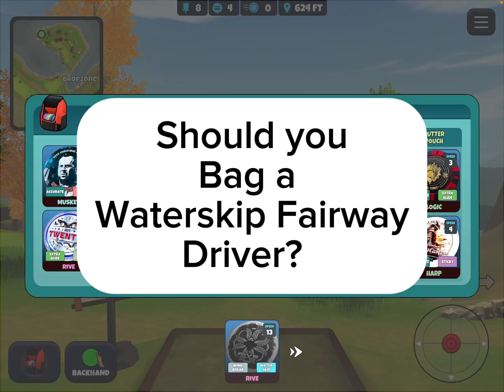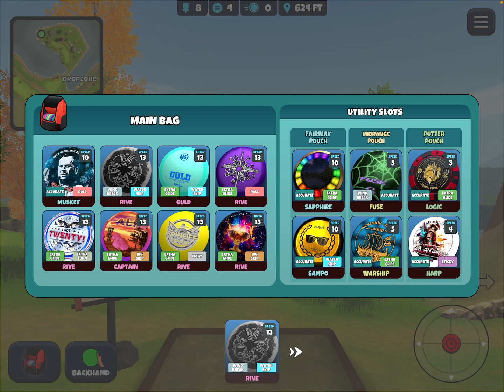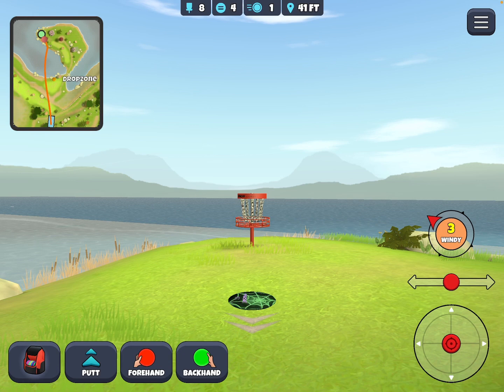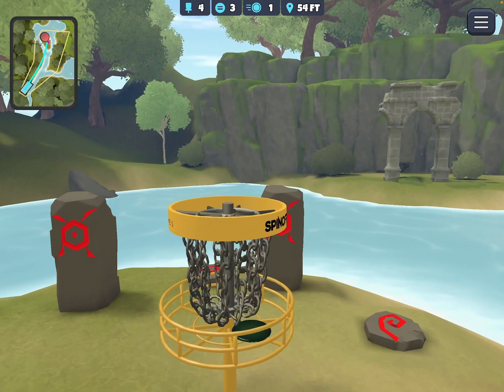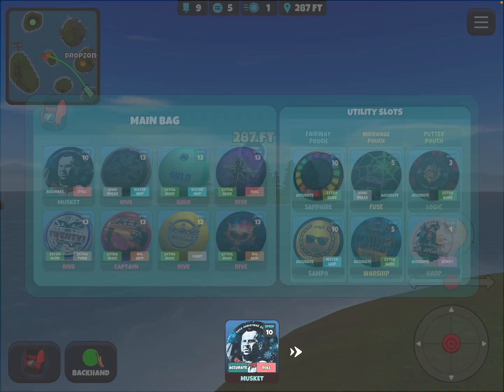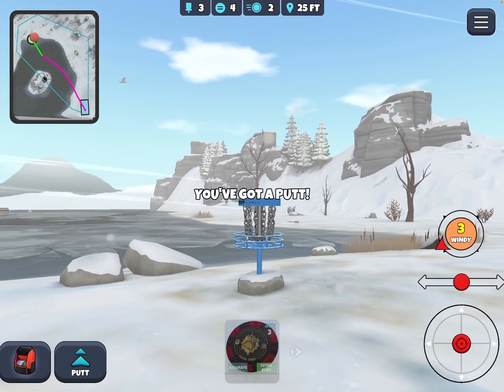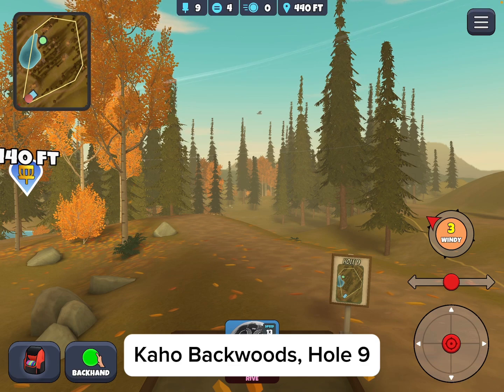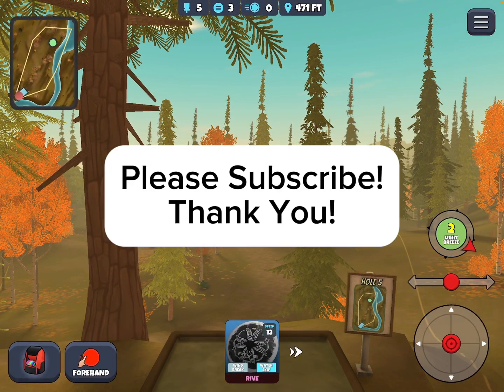Should you bag a Waterskip Fairway Driver? : Disc Golf Valley